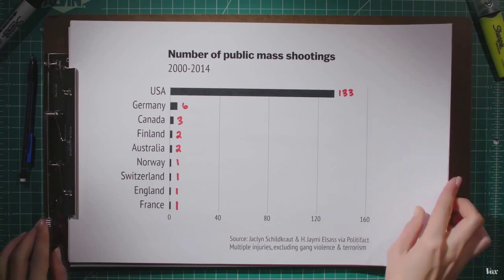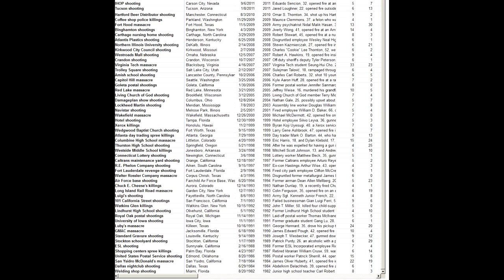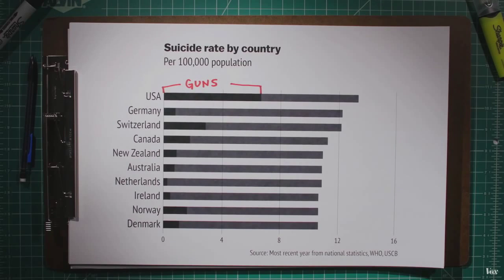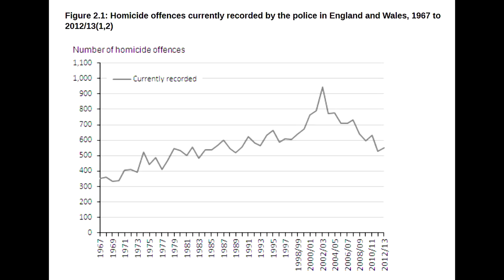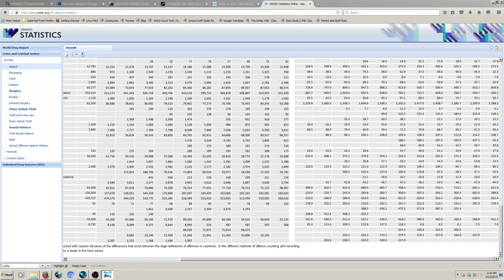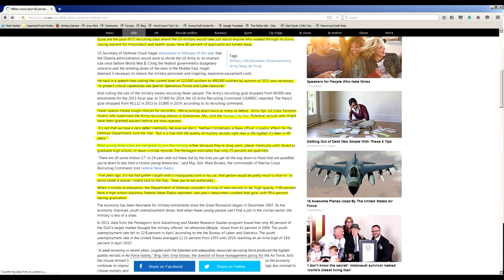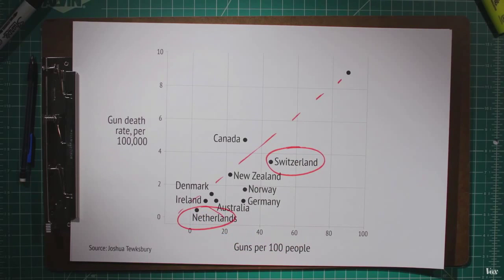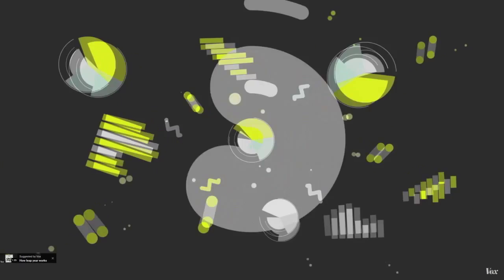Examing the Vox State of Gun Violence Video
See Below for Sources Cited.

Note: This video is not meant to refute all of Vox's claims, but to examine them in further detail, and provide counter arguments, or further elaborate on their points where possible. I may disagree with Vox throughout, but my arguments and sources may or may not be more or less valid than theirs. The intention is to approach the topic from an alternate perspective.

Sorry about the microphone quality. I made this video over a several week period, because I work a lot, and I'm lazy. I used several microphones throughout, some of which may have been broken.